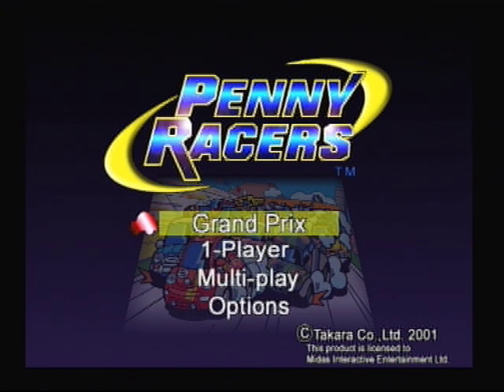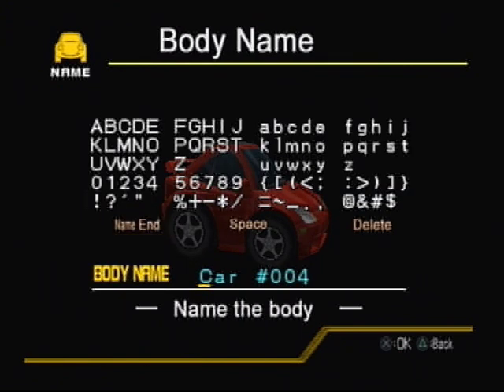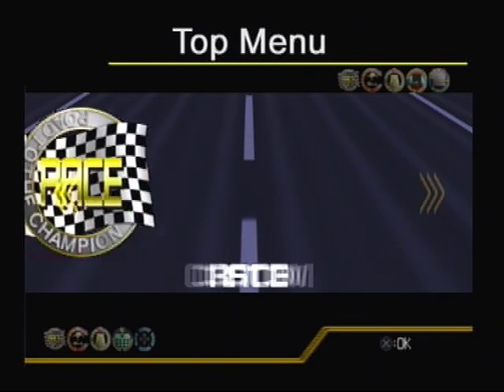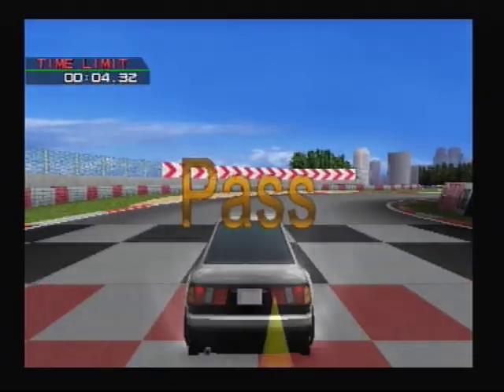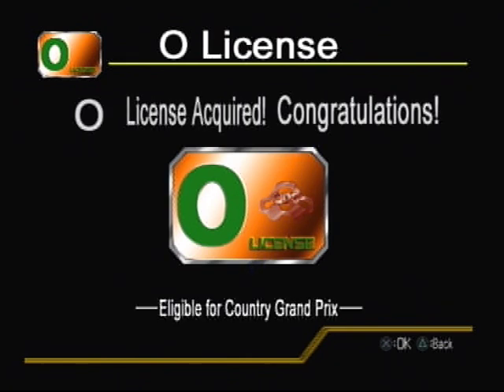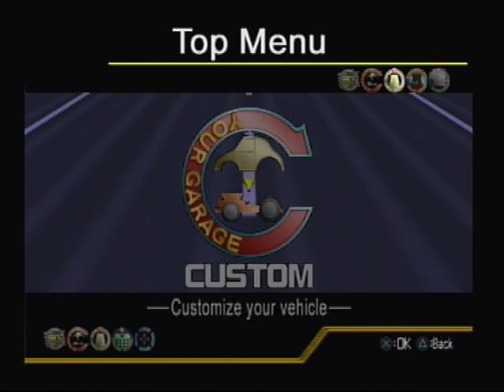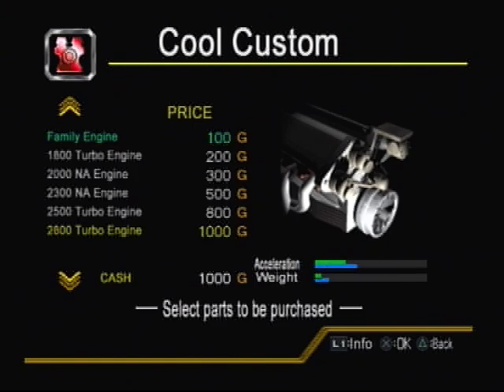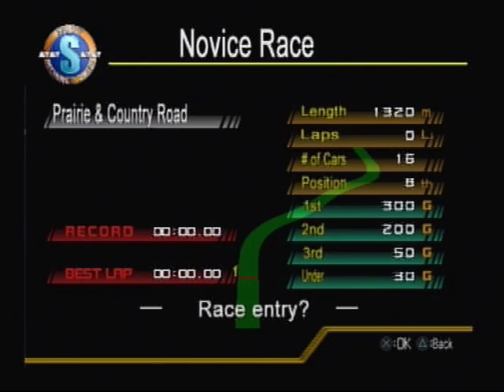Lets Play Penny Racers PS2 Part 1